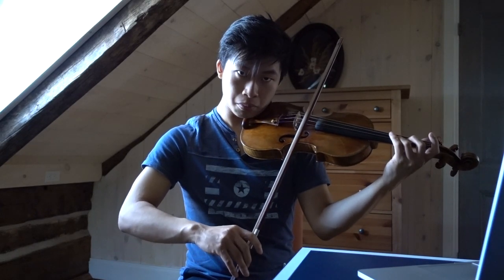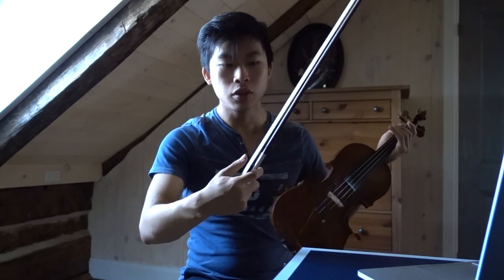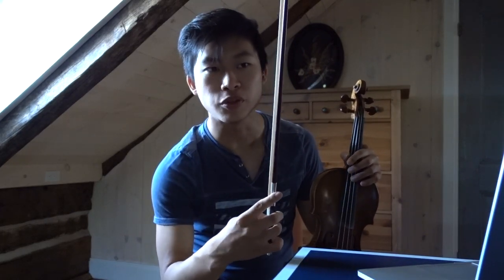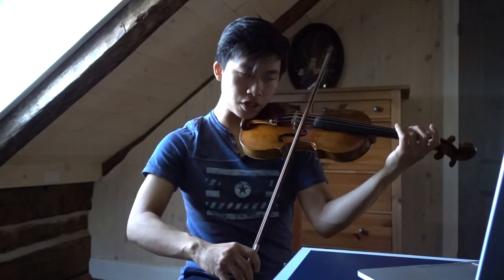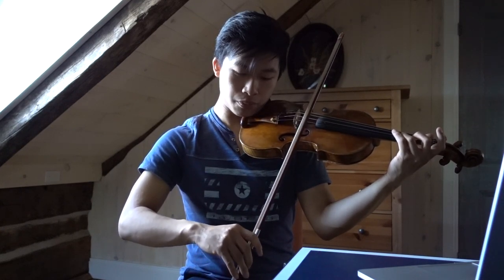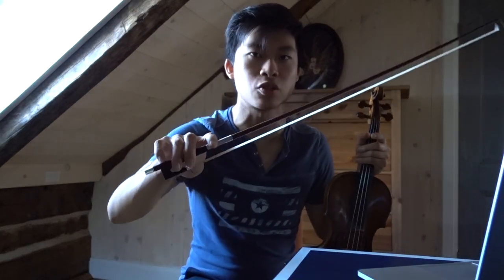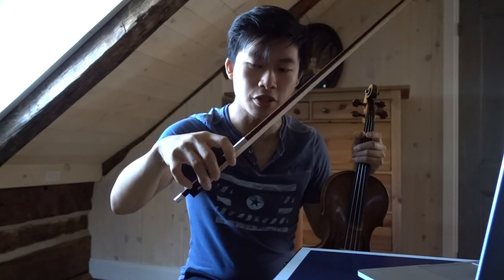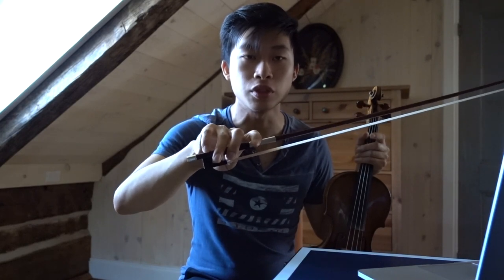HOW TO DO STACCATO | Art of Etude Ep. 6 - Kerson Leong